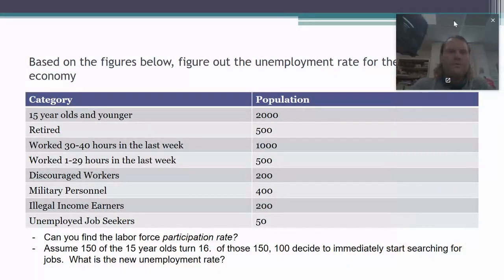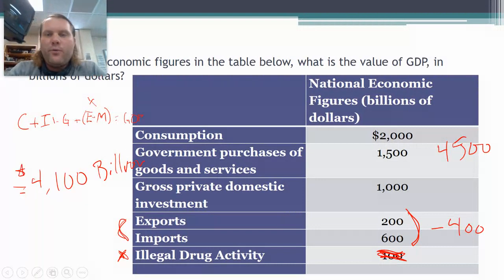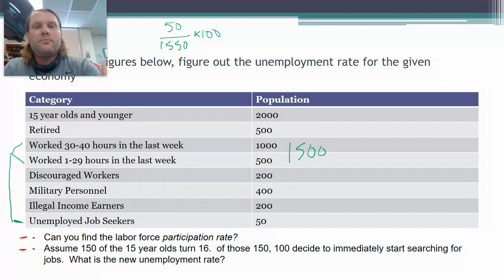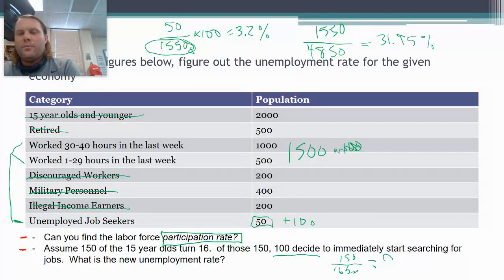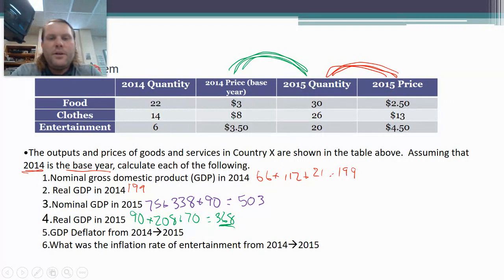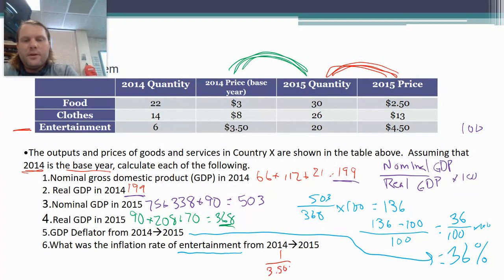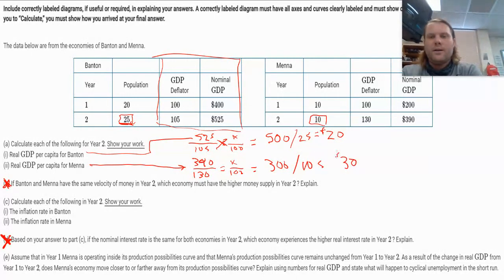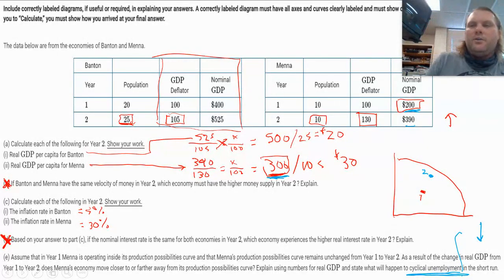AP Macro Unit 2 Practice Problems